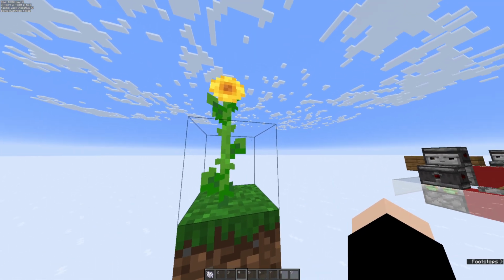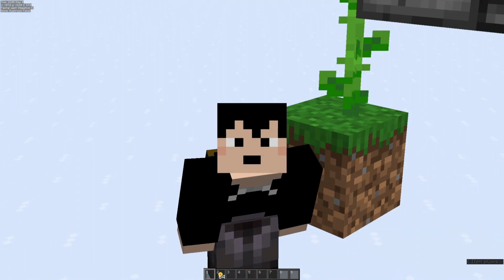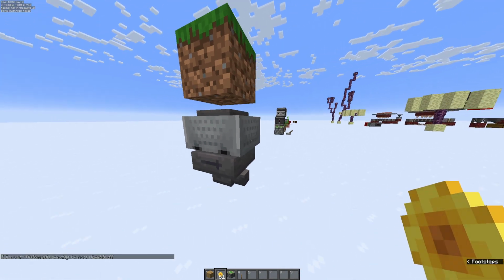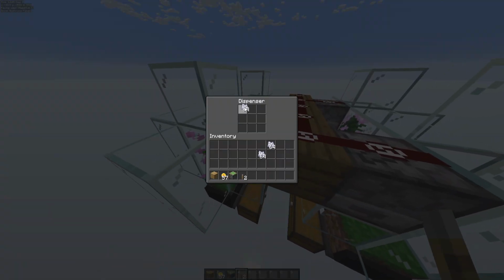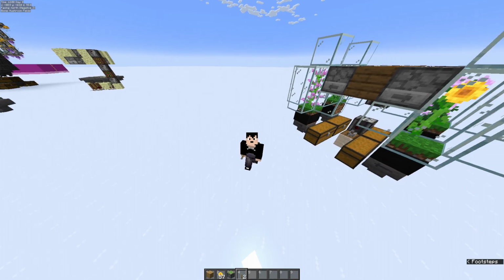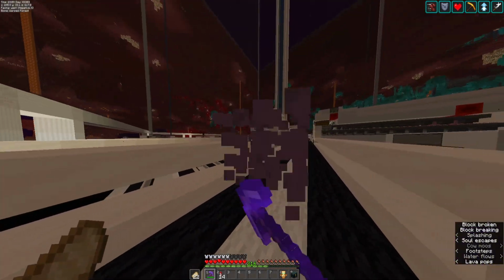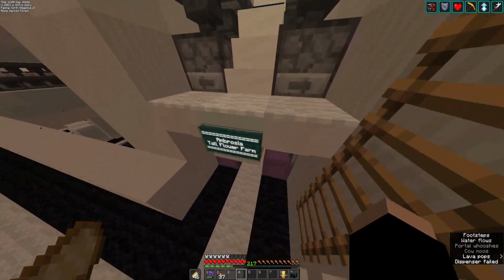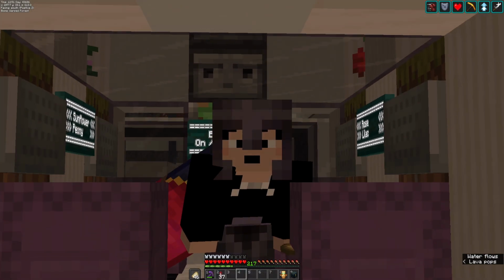A World of Color - Tall Flower Farm (Technical Guide S2EP71)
The Beginner's Guide to the Technical Side of Minecraft

Today, we're continuing our development project for the KiguCorp HQ, aka Ambrosia!

While I love the monochromatic look of my base, it is in desperate need of some color. Thankfully, tall flowers exists and we're going to learn how to make a Tall Flower Farm

Techniques / Farms Implemented:
Tall Flower Farm - Original

All songs can be downloaded and personally used without fear of copyright over Just give me credit and we'll be good!  @KiguRoomie

Chapters:
00:00 Last Time
00:36 Sad Realization
01:23 TechMC Breakdown
03:34 Important Message
03:48 Timelapse